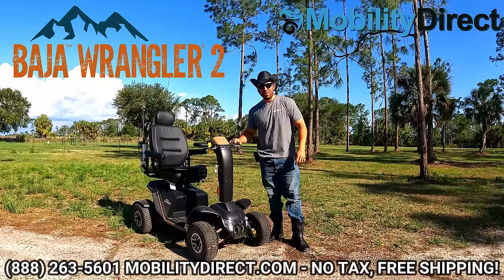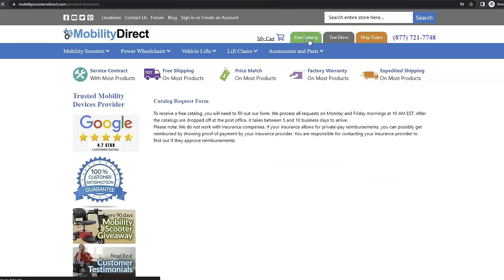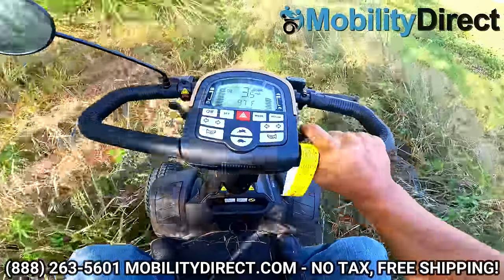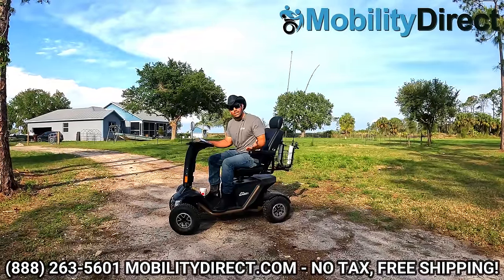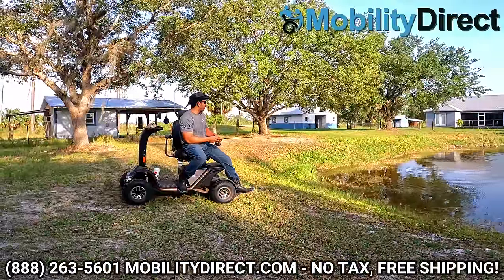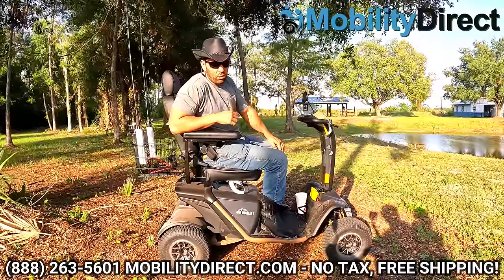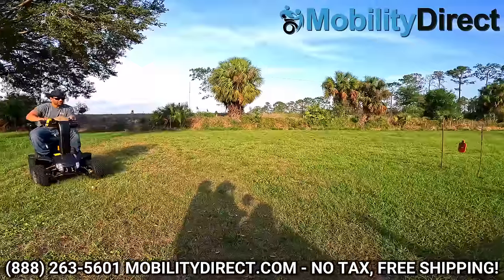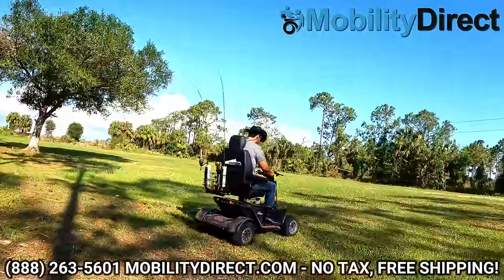🕵️‍♀️ Epic Review of The Baja Wrangler 2 Mobility Scooter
The Baja Wrangler 2 is the most well-built off road EV in the industry. It has all the features of a mobility scooter, while having the power of an ATV! This 4 wheel scooter is safe, fun, and most importantly, dependable! It's backed by Pride Mobility's industry-leading parts warranty AND it includes a 1-year repair contract that you you can upgrade to a 2 year repair plan upon purchase.

Chapters

0:00 – introduction
1:26 – features and specifications of Baja Wrangler
2:47 – how to get catalog and win raffle on YouTube
3:40 – Drive test demo
5:20 – other features of the Baja Wrangler
8:17 – torture testing
9:37 – about Pride Mobility
10:52 – YouTube channel of Mobility Direct
11:38 – fishing activity
12:50 – how to lift Baja Wrangle in a vehicle
13:52 – reverse backup sensor
15:05 – spacious floorboard
15:51 – automatic brake lever, LED lights, tow hooks, suspensions
17:28 – wrap up
19:12 – ending